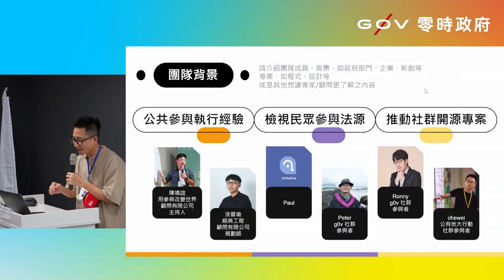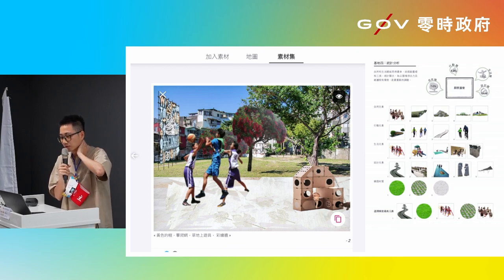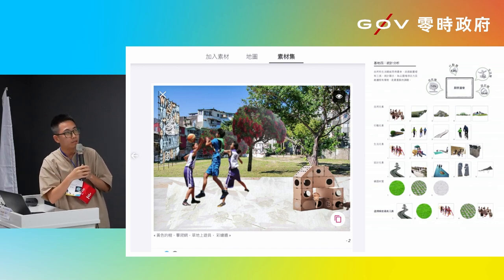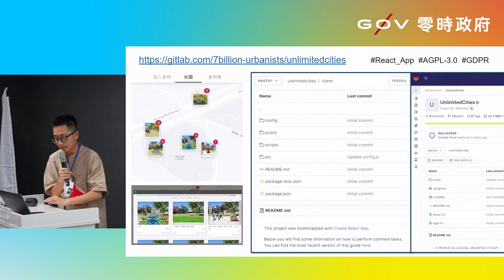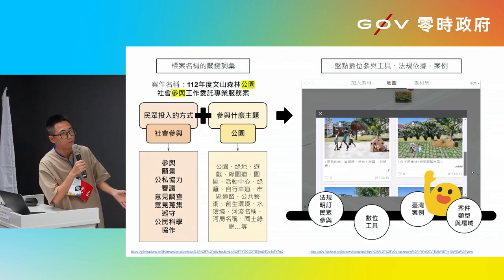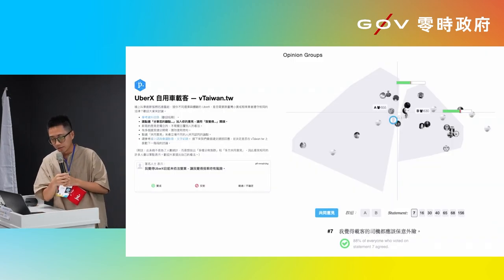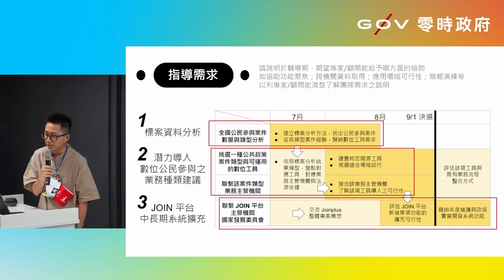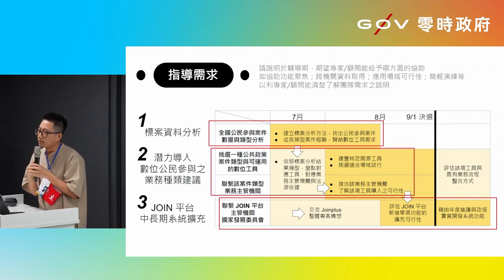g0v tw hackath56n — 成果報告 - Joinplus 數位公民參與功能發想 _ chewei